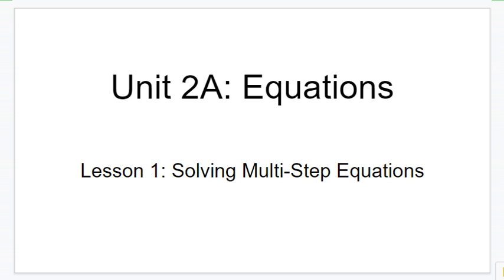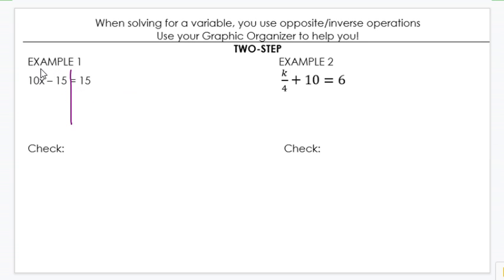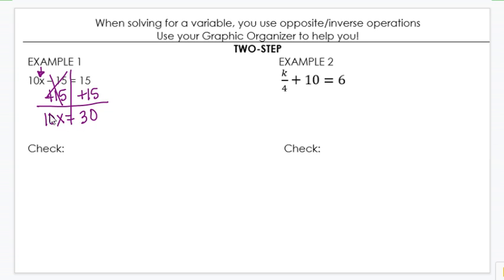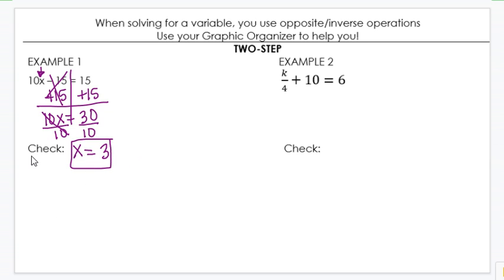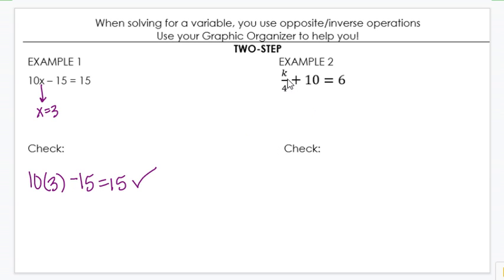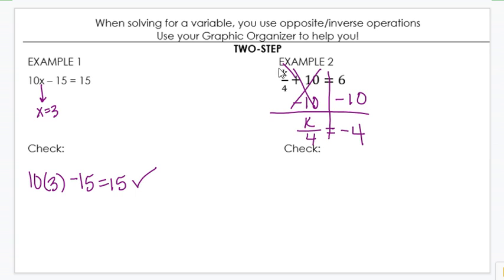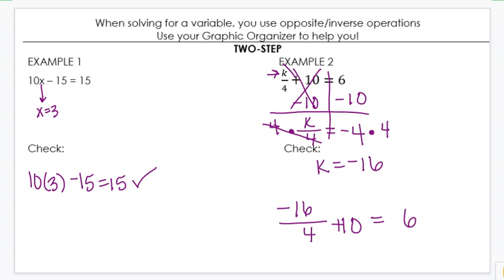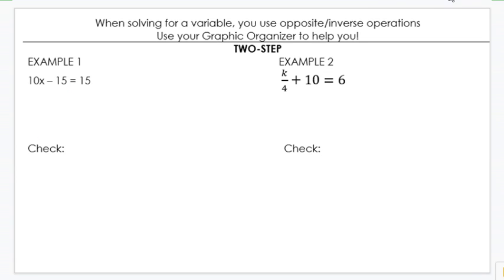Lesson 2A-1 Examples 1 and 2